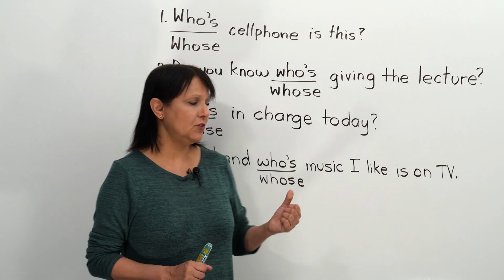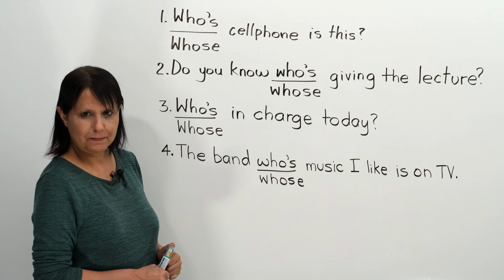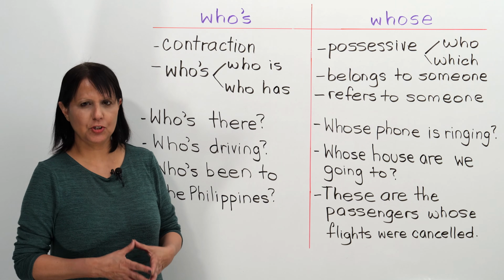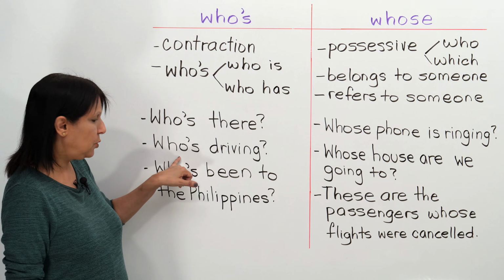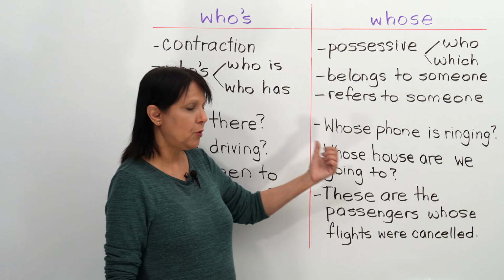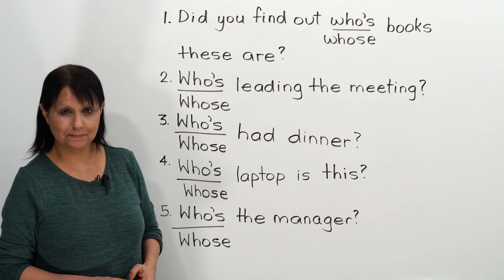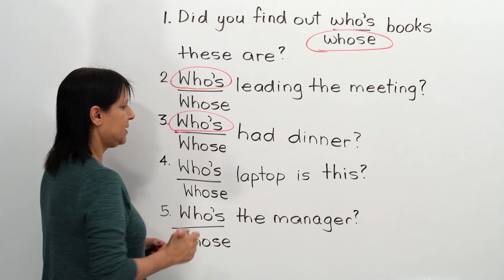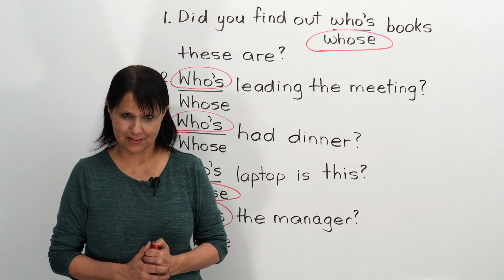WHO’S or WHOSE?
What’s the difference between WHO’S and WHOSE? Learn a simple trick to see which one you should use in a sentence. These two commonly confused homophones sound the same, but the meaning, spelling, and usage are completely different. I’ll show you exactly what they mean and how to use them. By knowing which one is a contraction and which one is possessive, you will feel confident when writing texts, emails, or essays for the IELTS, TOEFL, or other English proficiency exams. By the way, if you rely on autocorrect to help you, it often gets this wrong! In fact, sometimes it will automatically change your correct usage into the incorrect one, so pay attention and stop relying on these imperfect tools. The only tool you need is your own mind. To continue upgrading your English easily and quickly, take my online course, Correct Your English Errors in 10 Minutes a Day

In this lesson:
0:00 Introduction
1:36 Pre-quiz
4:34 Who's
6:11 Whose
8:12 Quiz